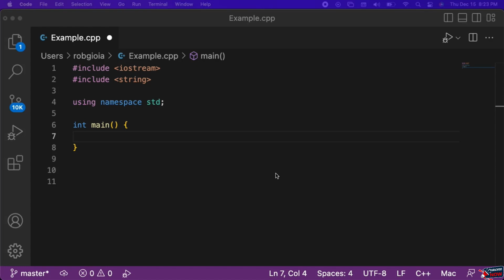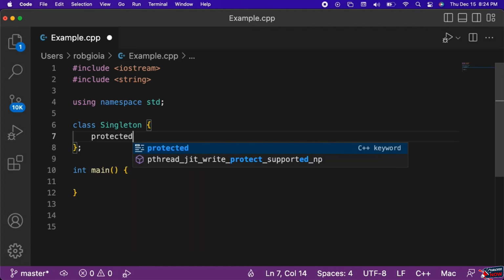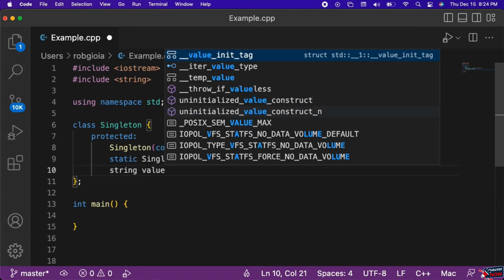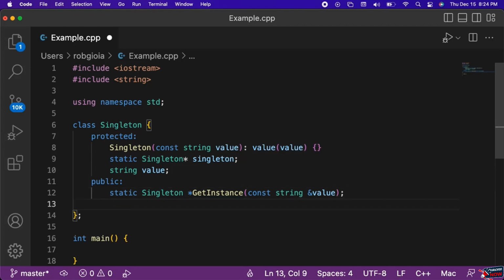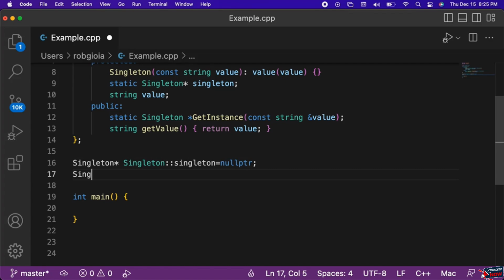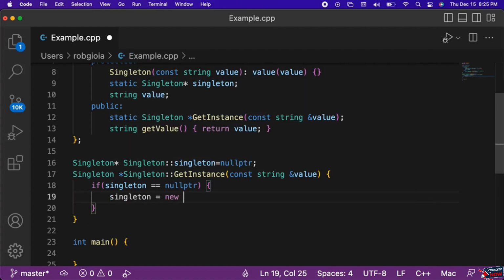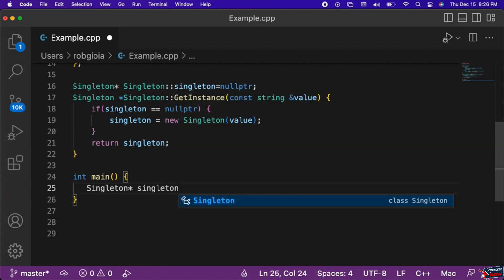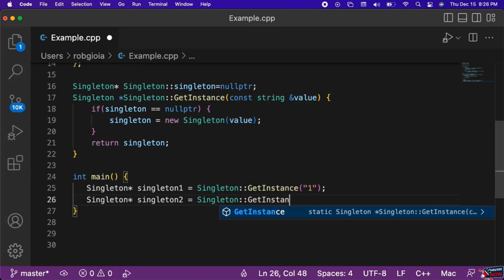77. Singleton | C++